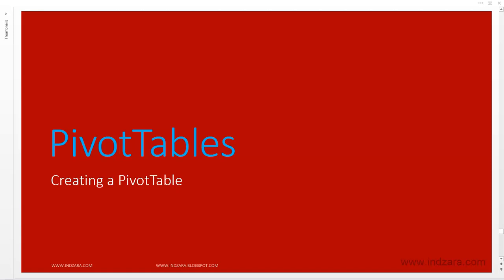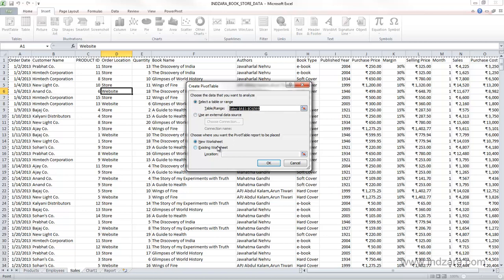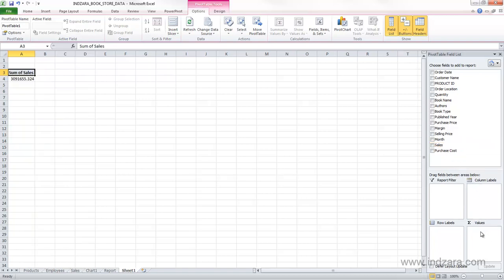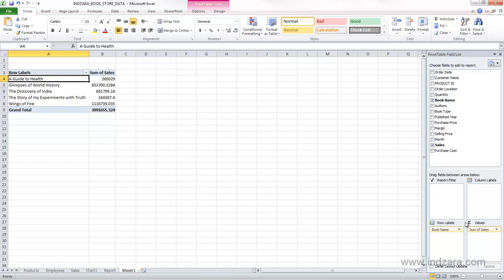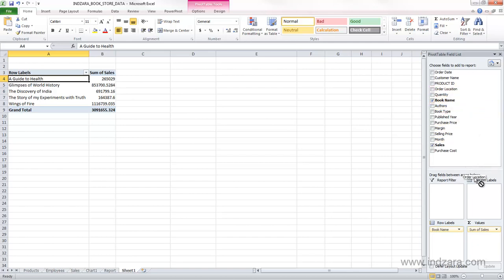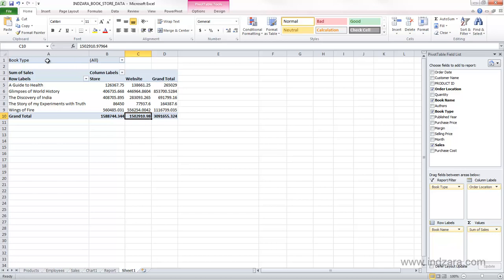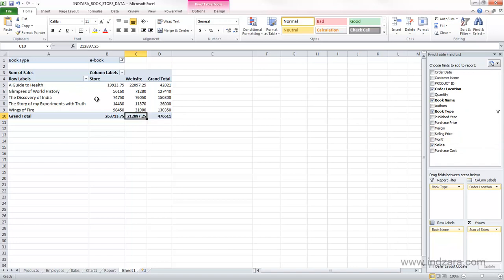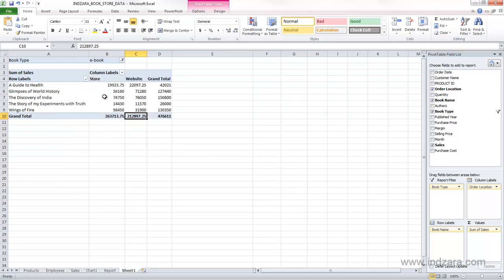Useful Excel for Beginners - Chapter 10 Lesson 2 - Creating PivotTable